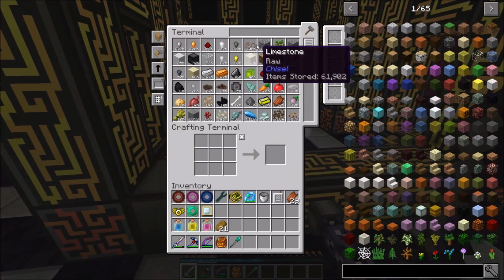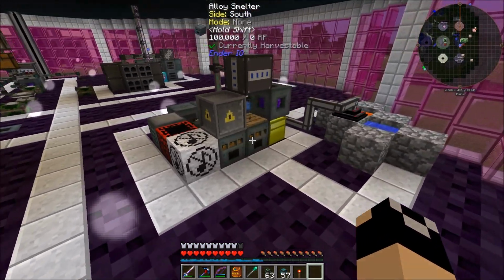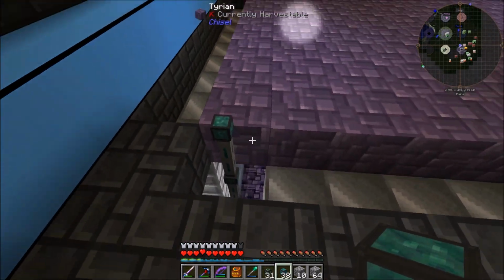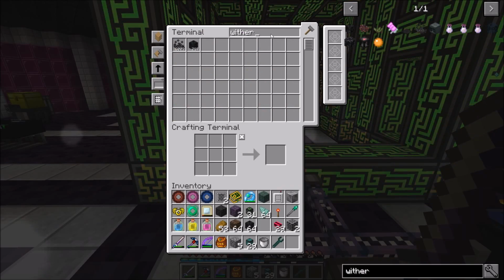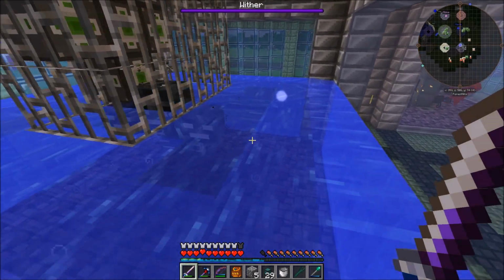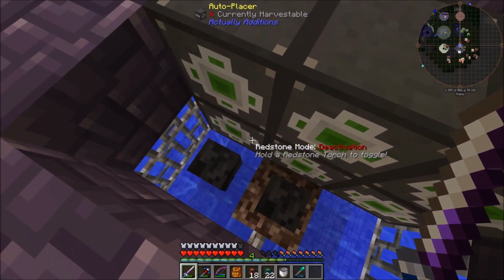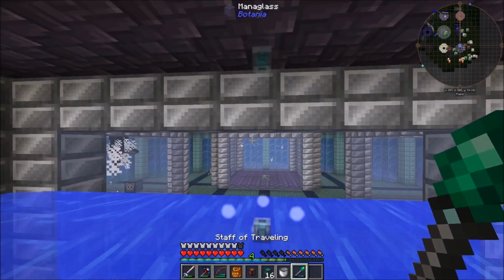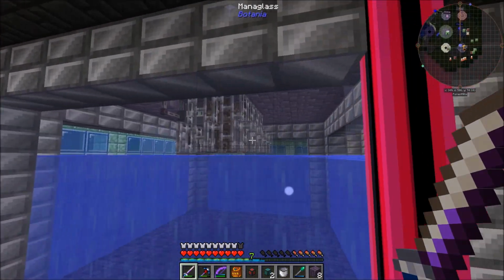Direwolf 20 1.10 Let's Play Ep. 34: Wither and Soul Sand Full Automation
In today's episode of Direwolf, we quickly automate soul sand before diving head first into setting up our wither automatic spawner and grinder and making it fit into our spawn tower nicely.  I must say that I think it turned out very well myself.